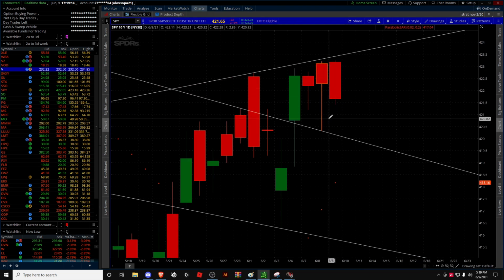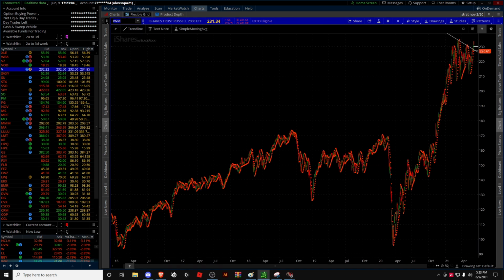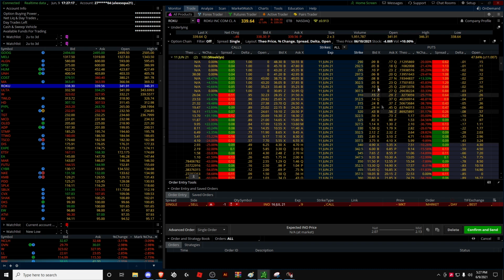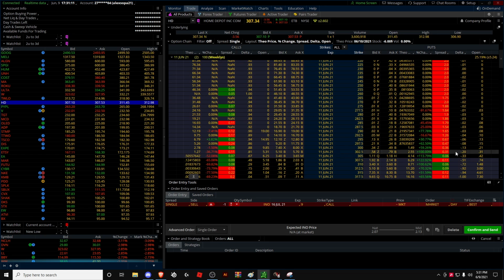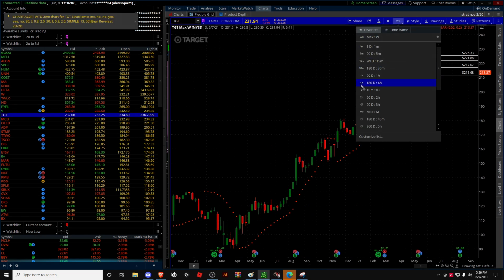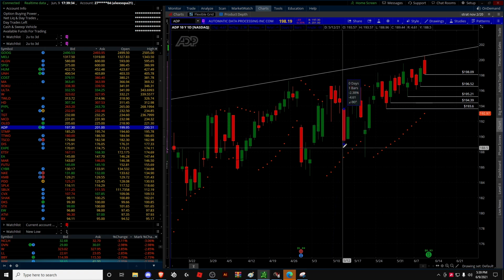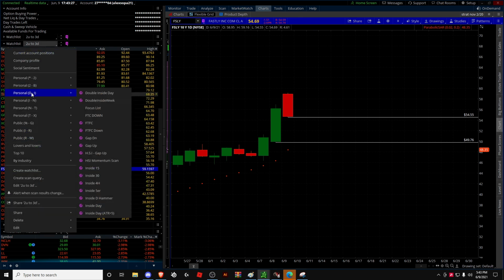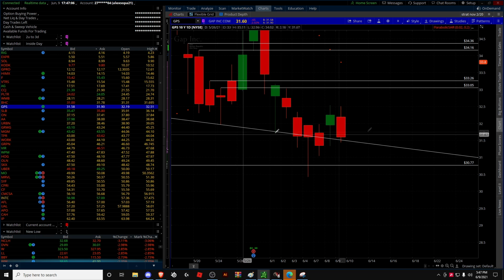My nightly routine as a DAY TRADER